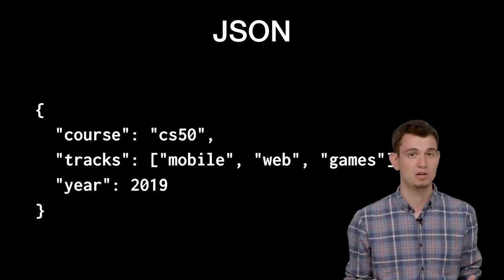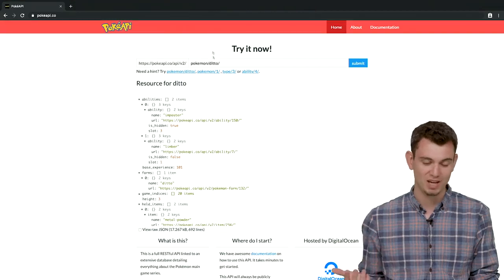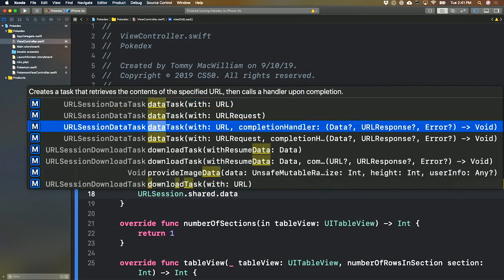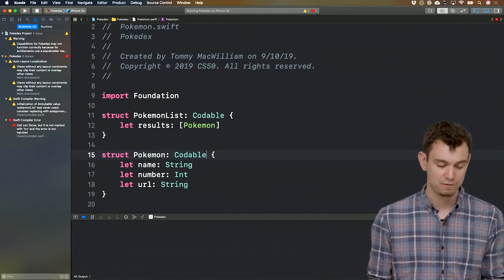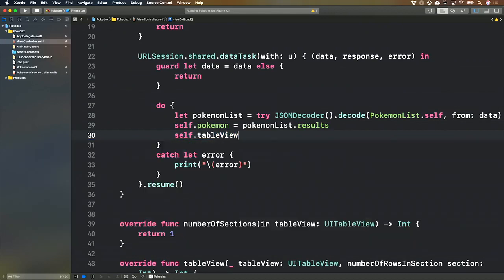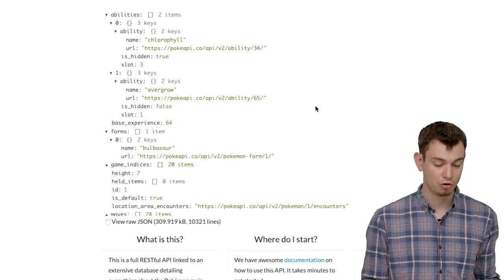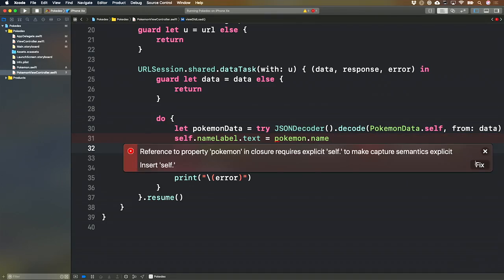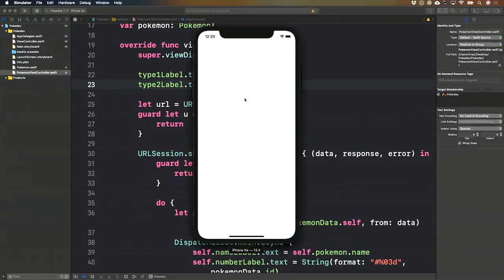Mobile IOS 3